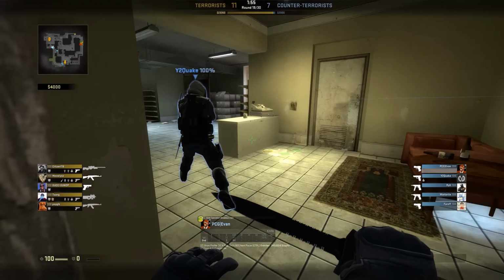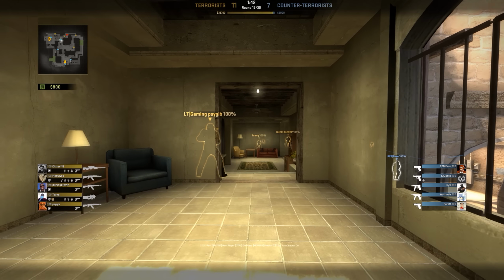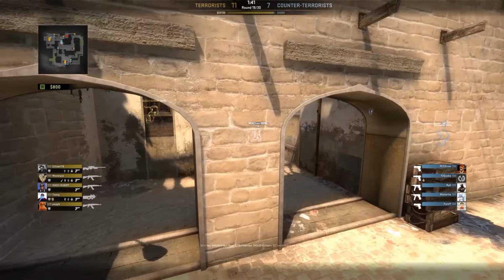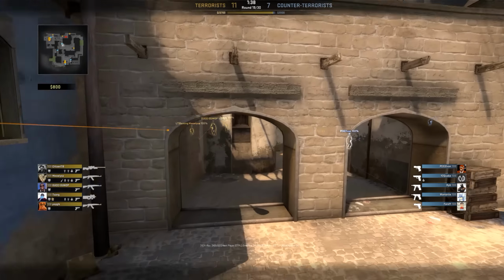CS:GO eco victory - Let's try something ridiculous.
Evan highlights a recent successful eco round, explaining why playing relaxed and focusing on having fun can often be what wins you a tough round.